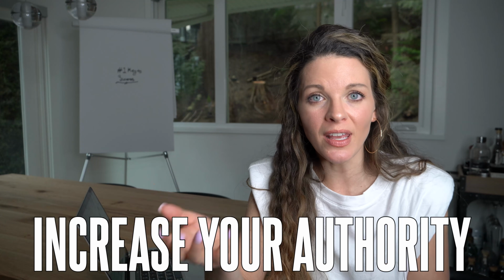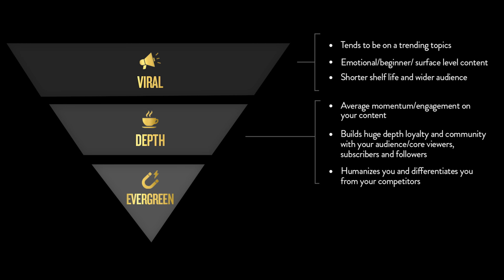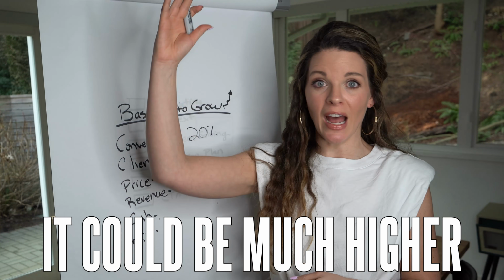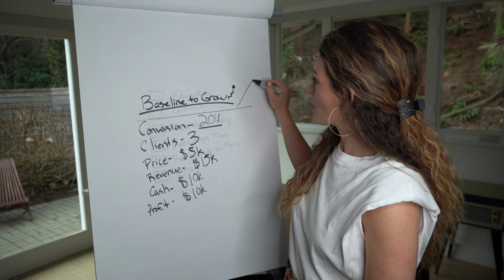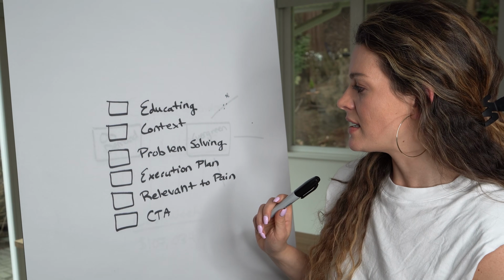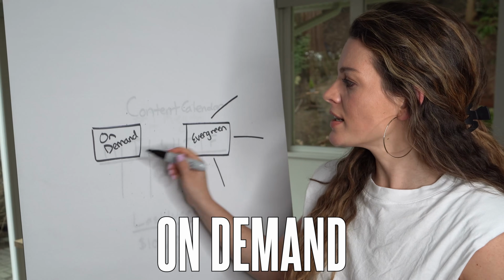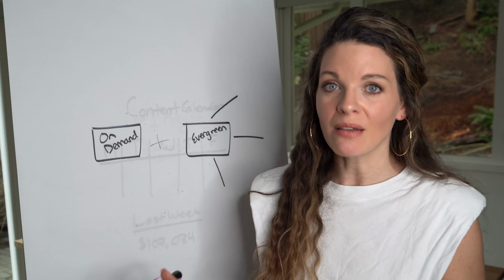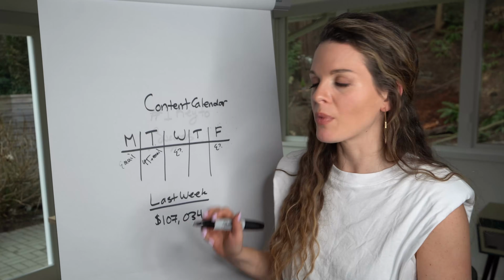5 SECRETS to a PROFITABLE social media strategy.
🔥 Watch my FREE TRAINING to learn how to take your unique story, skill set and expertise and turn it into a highly profitable and scalable online course business completely organically

I’ve been on social media for over a decade now and I’m often asked how to approach content in a way that isn’t complicated or exhausting. After many years of trial and error, I feel I’ve definitely cracked the code because I’ve finally uncovered my most profitable yet simplest content and social media strategy I have ever had…and what a relief it’s been!

So, I wanted to share the 5 tactical secrets to a profitable social media strategy and how you can implement it for yourself in today’s video.

Here’s exactly what I’m covering:
1⃣ Fundamentals of a profitable social media strategy
2⃣ Structure of social media content that makes money
3⃣ The simplicity of my content calendar
5⃣ The #1 key to your long term success on social media and in your business

I am living proof that you can actually DO LESS, but still cover a lot of ground on social media. I can’t wait to see what your takeaways are in the comments section.

Here’s to reverse engineering your success! Let’s do it.